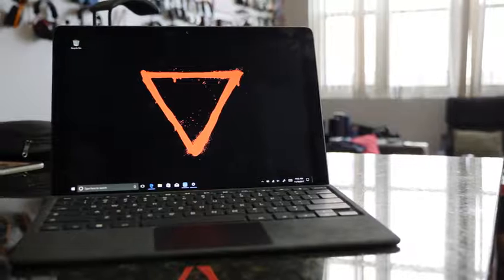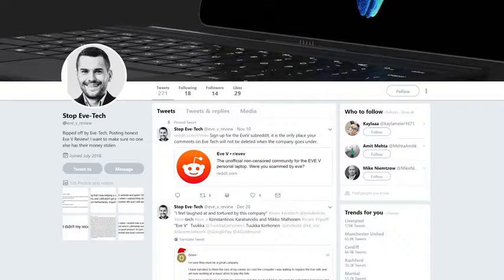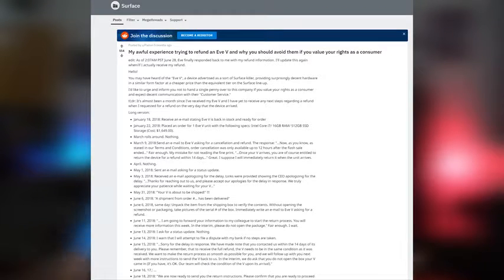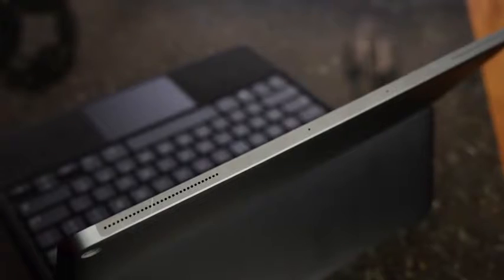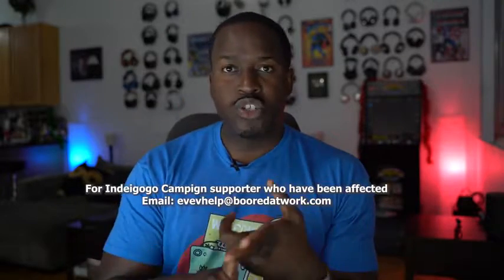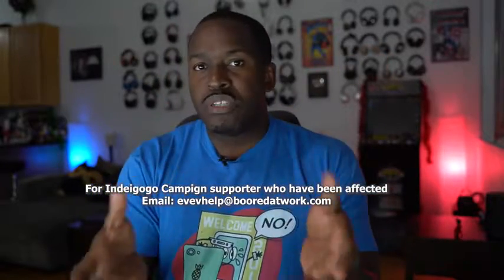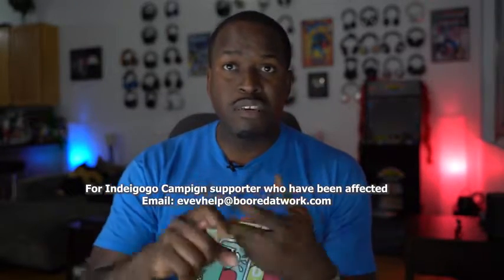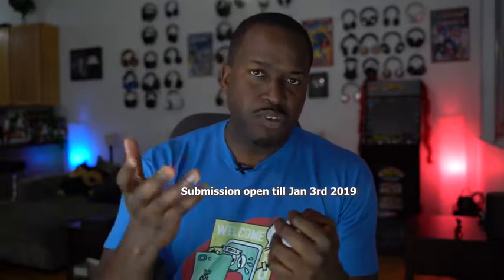The Surface Clone Scam!!!